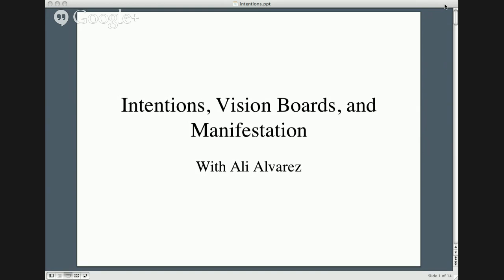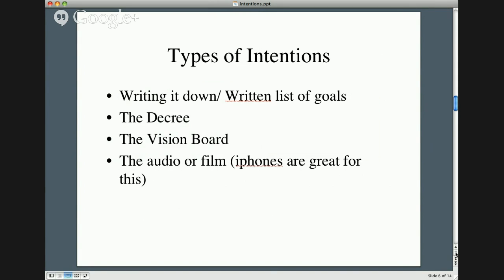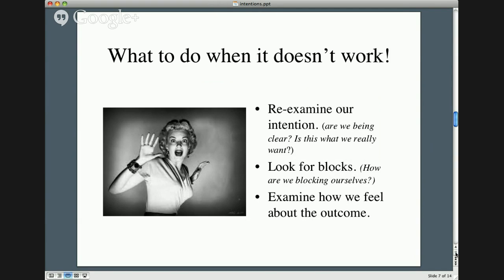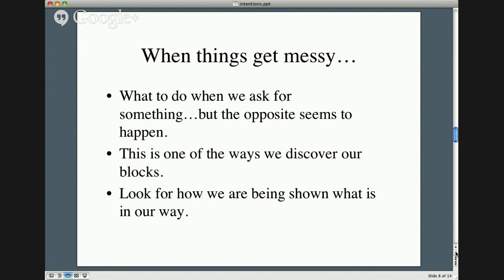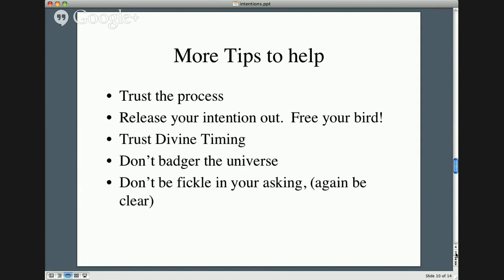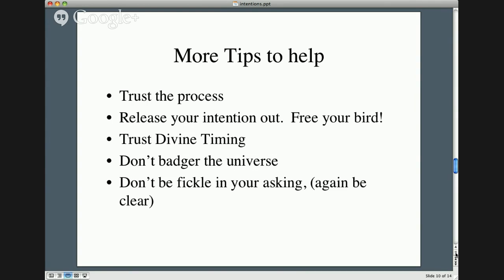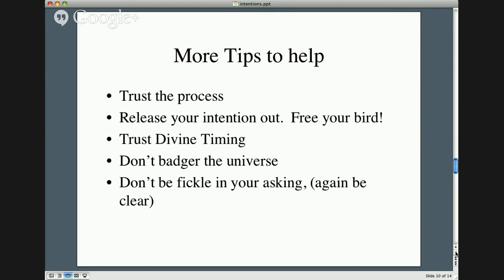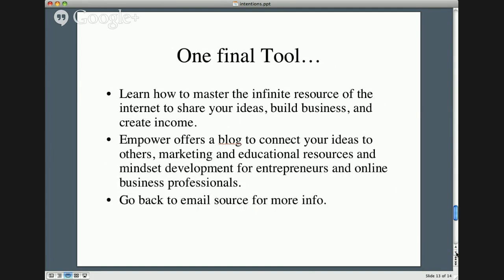Intentions, Visualizations, and Manifestations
Effective tools for manifesting your intentions, and what to do when it's not working.